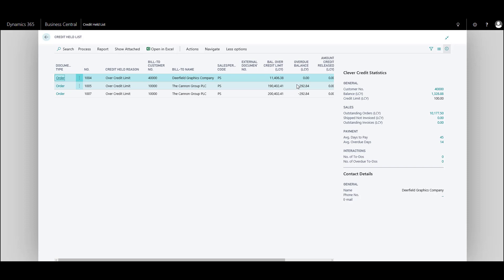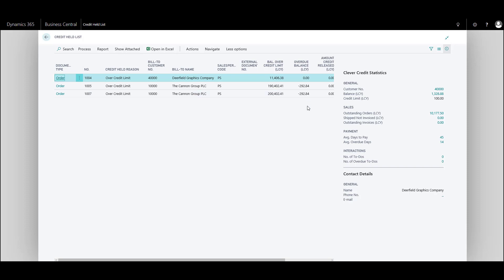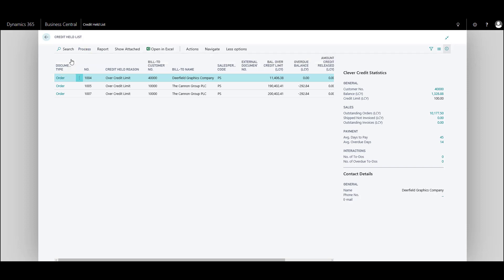Managing Credit Held Documents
When a document has been credit held it sits in the Credit Held List.

Held documents can be reviewed, credit released or manually put on hold again if needed from the list page.

For information on this product and other Clever Dynamics Products visit our